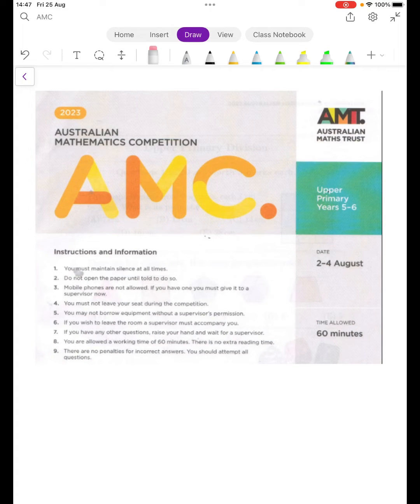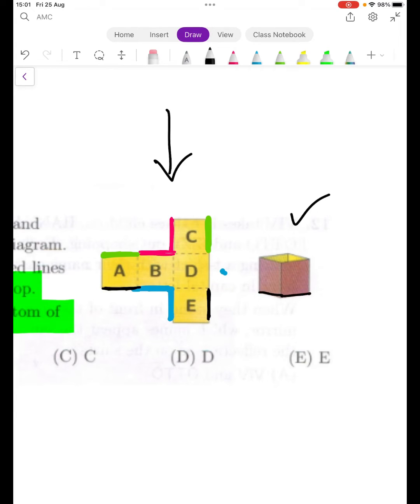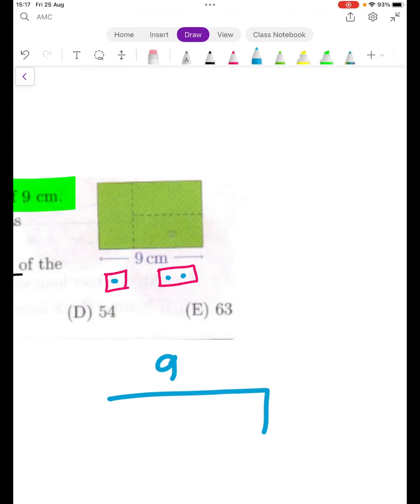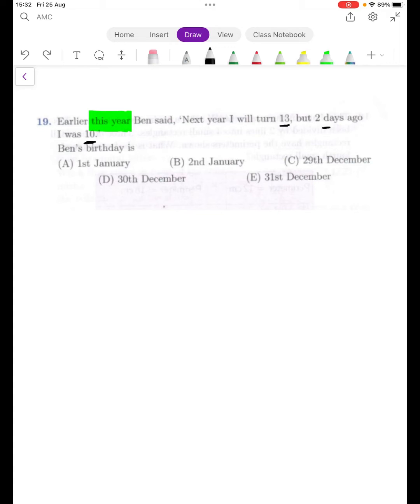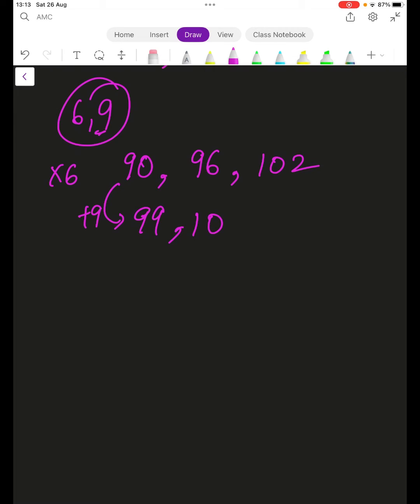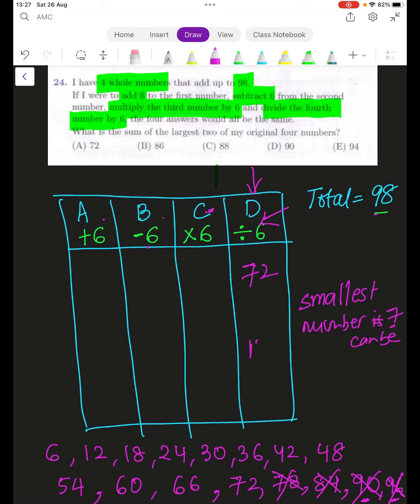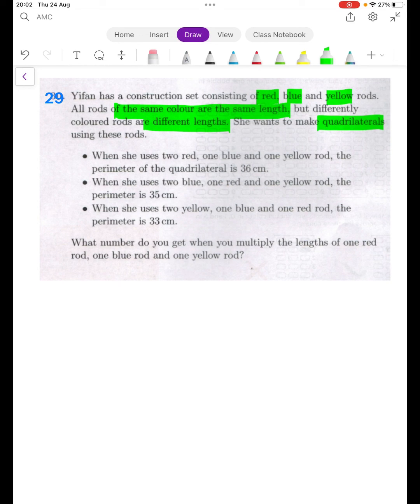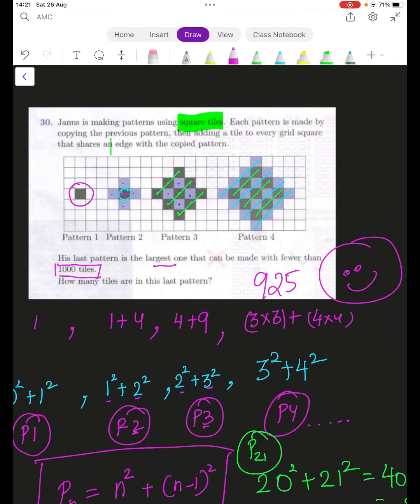Solution for Australian Mathematics competition AMC 2023 Upper Primary ( UP )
Full detailed solutions to AMC 2023 ( Australian Maths / Mathematics competition) - Upper primary UP .

Please let me know in the comments if you need more clarification on any solution or if you can think of a better way to solve any question in the video . I am happy to answer any queries .

📌Time stamps
🕡00:00    Introduction
🕢1:20       Section 1
🕛18:39     Section 2
🕔49:10     Section 3
🕡1:17:33  Section 4

✅LINKS